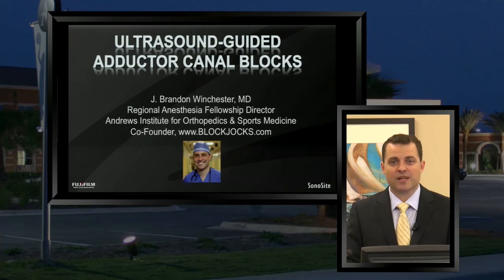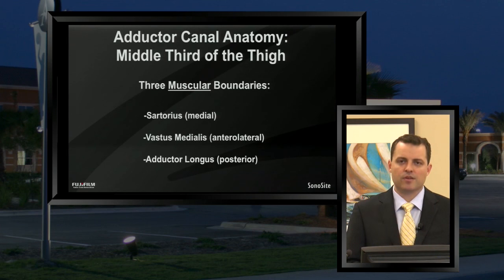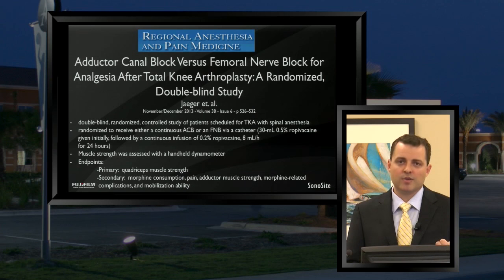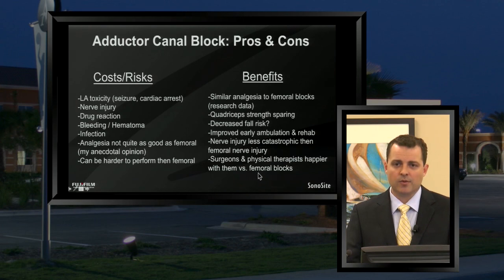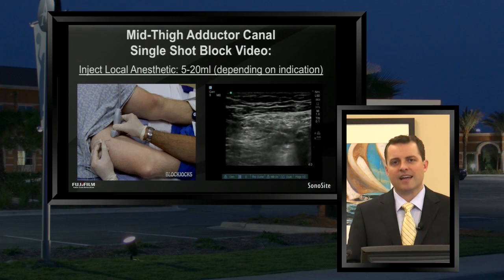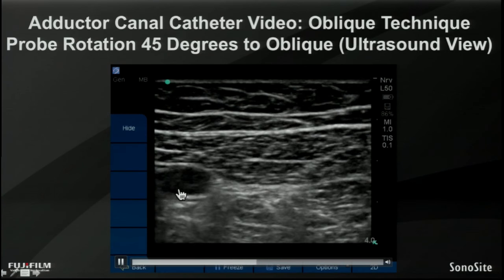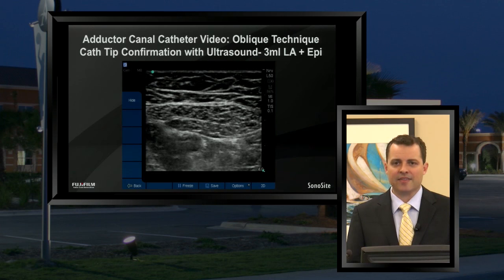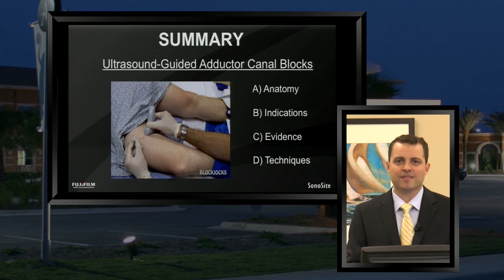Webinar: Adductor Canal Blocks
Dr. Brandon Winchester reviews that adductor canal blocks are a novel regional anesthesia technique for major knee surgery that has emerged over the last several years. While adductor canal blocks provide similar rapid onset analgesia compared to traditional femoral nerve blocks, their advantage vs. femoral blocks is that they spare the quadriceps muscles and therefore do not result in motor weakness in the leg.

The quality pain control with improved muscle strength seen with adductor canal blocks can facilitate early postoperative ambulation and rehabilitation, helping patients meet discharge criteria sooner.